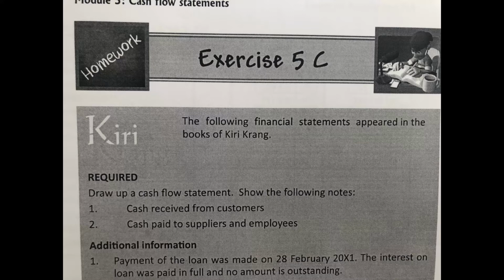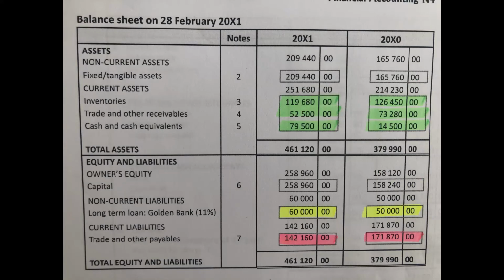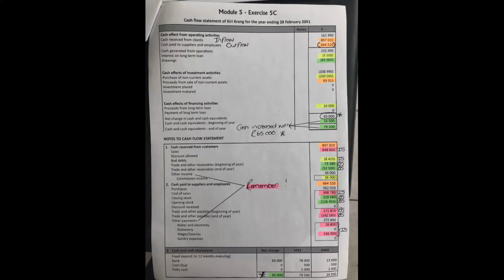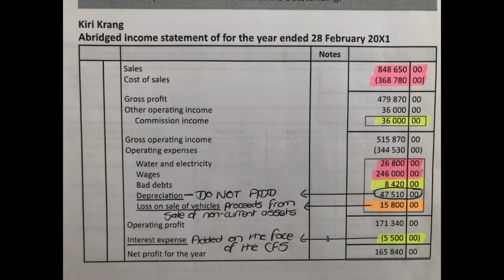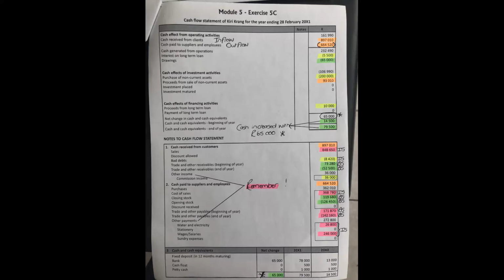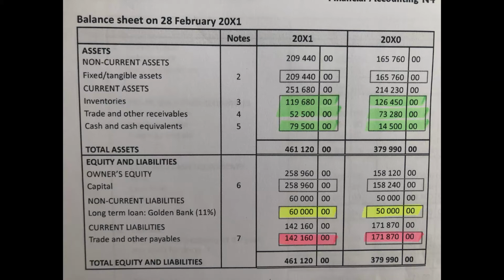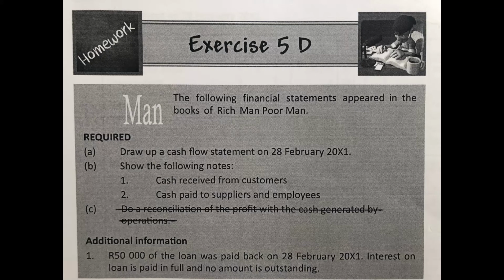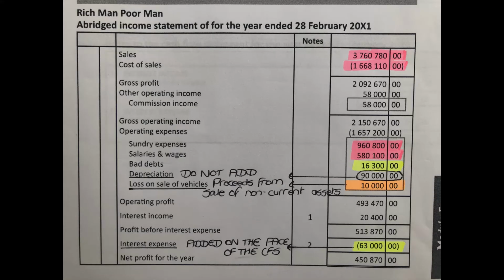Financial Accounting N4 Lesson 74 Cash flow statements